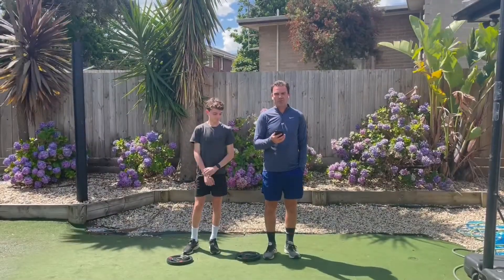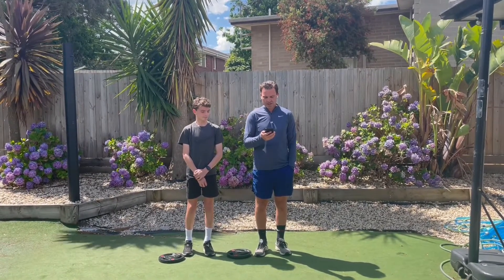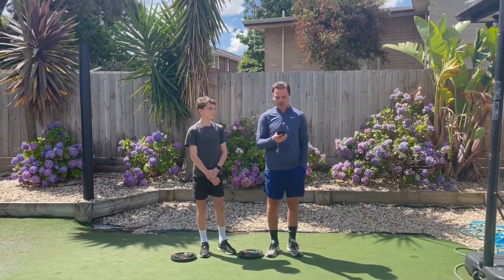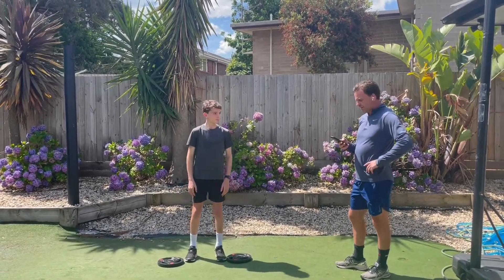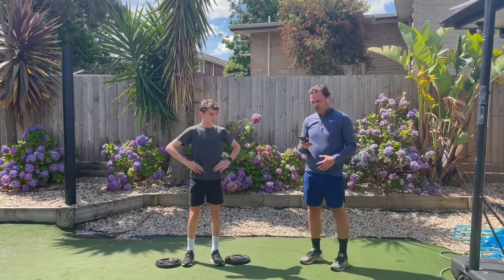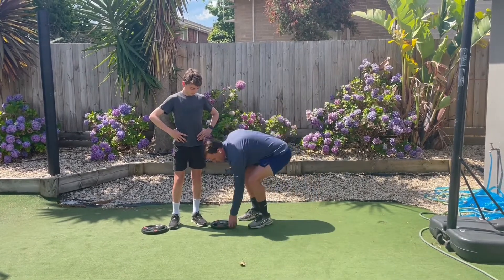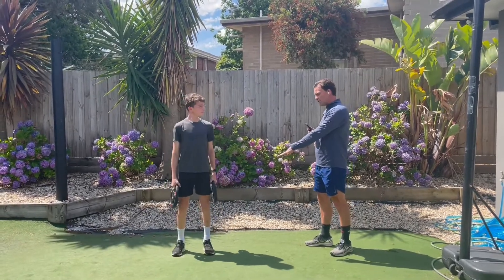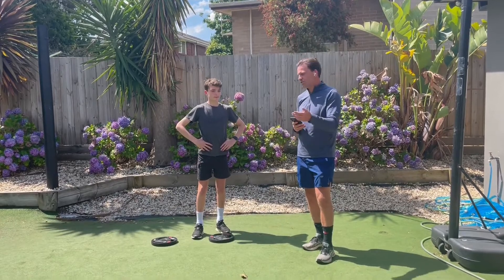Speed drills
speed and increasing vertical jump are essential elements of maximising sports performance. A brief video on one proven exercise.